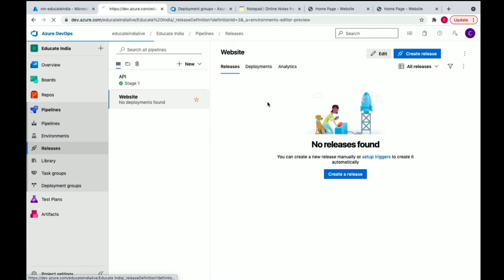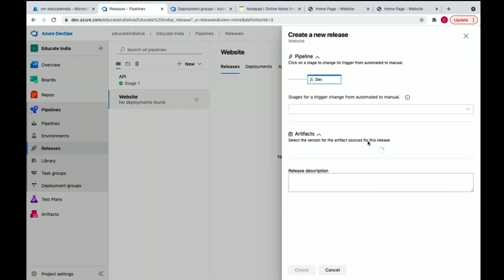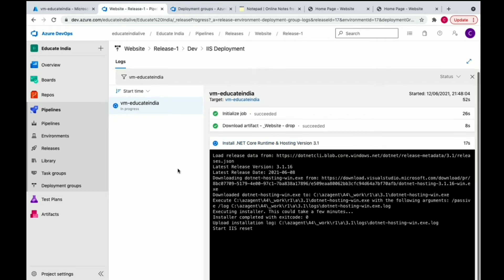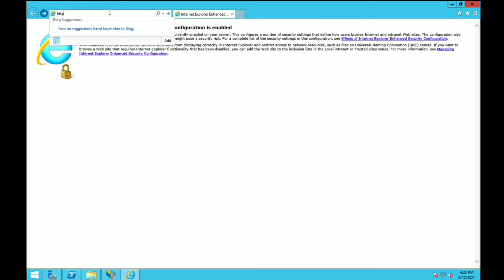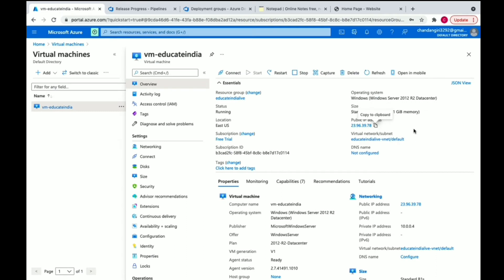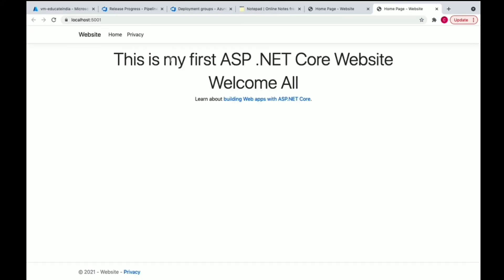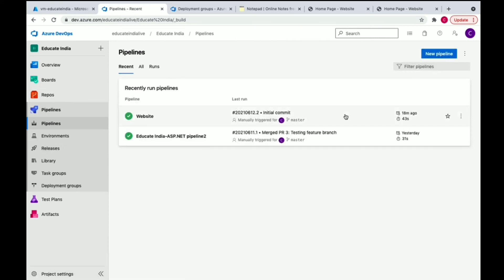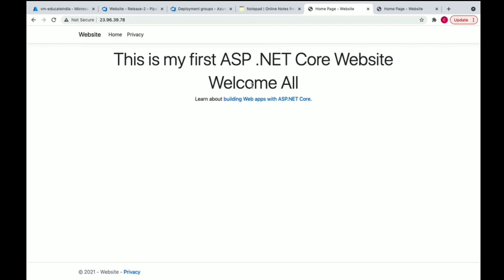Deploy ASP .NET Core Website to Azure VM | IIS | Azure Pipelines | Part2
Due to youtube time limit , I have split this video into two parts.

You'll get that video on channel with same title.